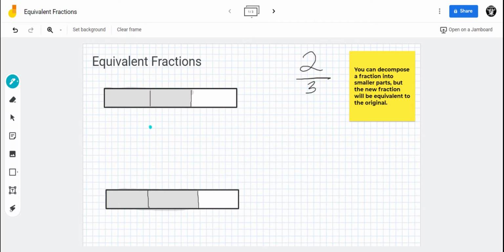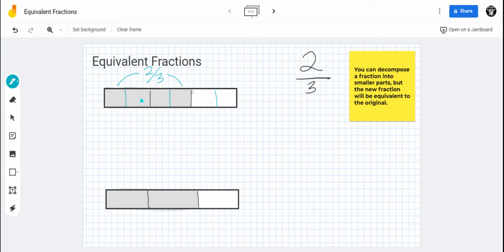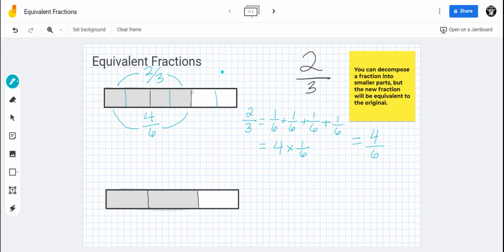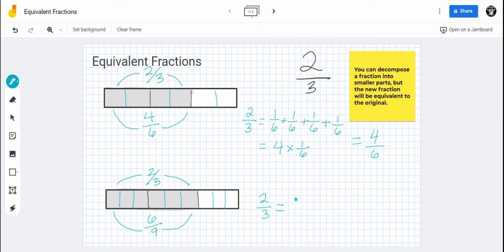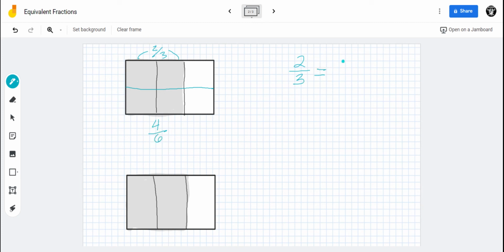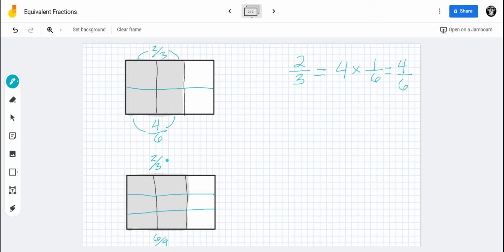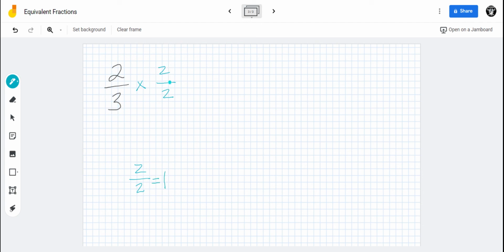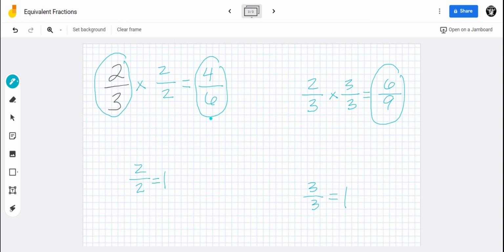Introduction to Equivalent Fractions - Google Jamboard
Can you figure out 3 different ways to show that 3/4 is equivalent to 6/8?  Use the same style of models and mathematical techniques that I used in the video.